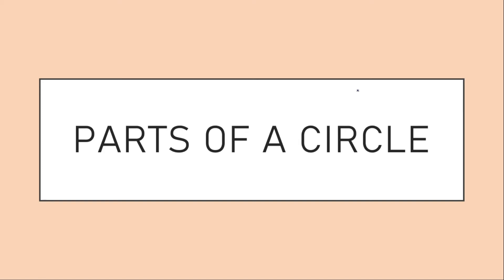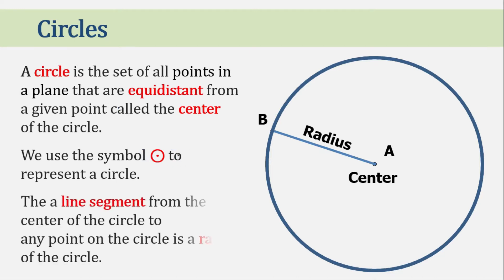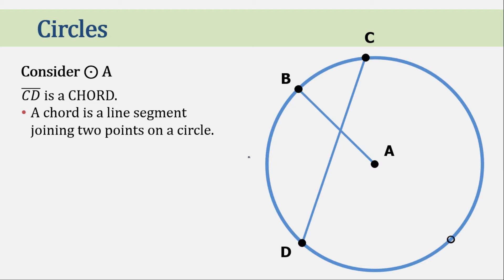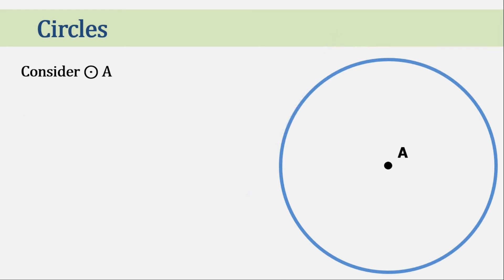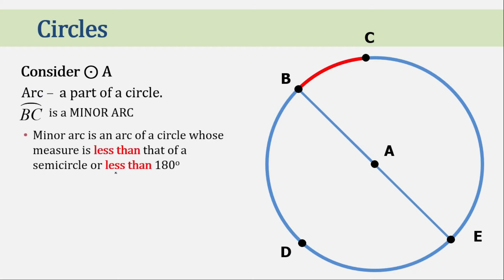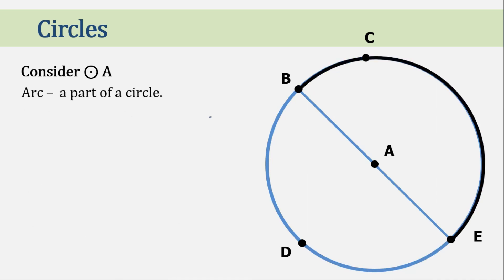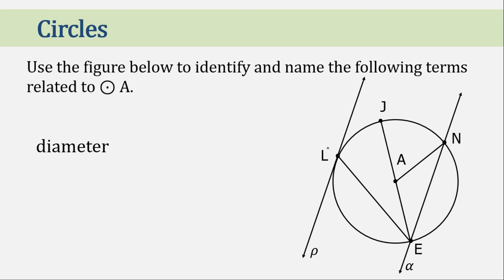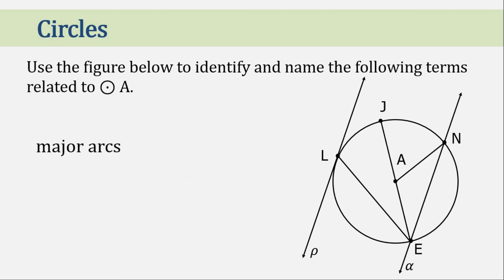Parts of the Circle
This video is a review of the parts of a circle.